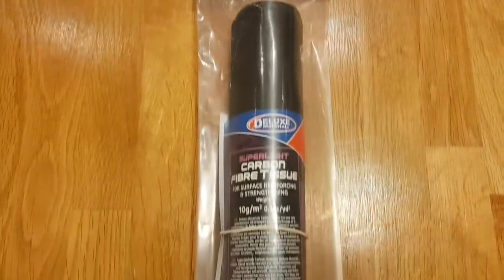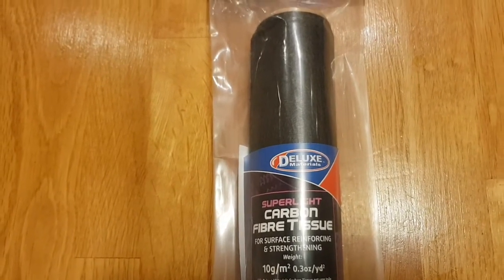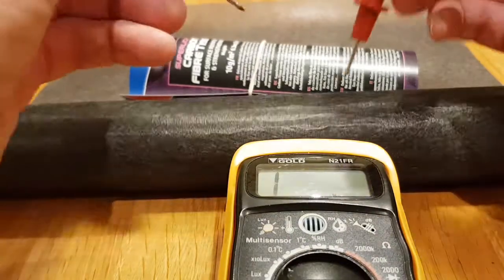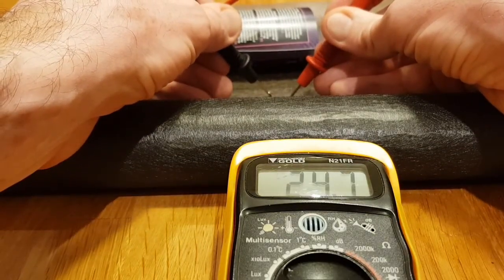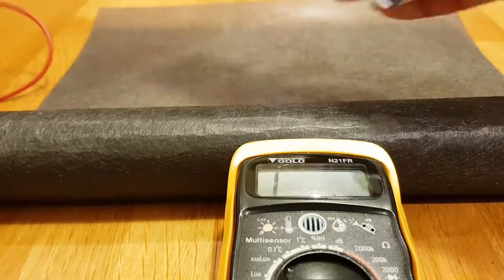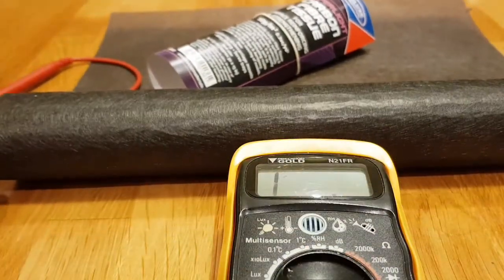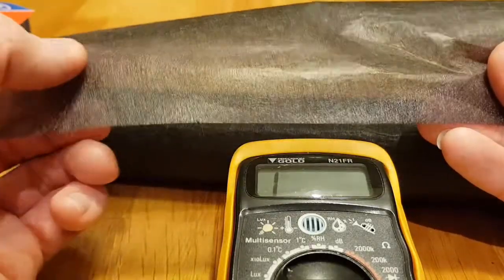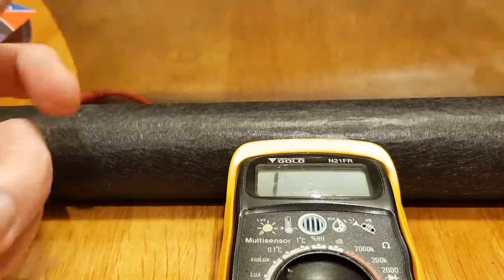Carbon Fibre Tissue Review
This is a quick review of a carbon fibre tissue sold here in the UK by Deluxe Materials. Here I'm just testing if it's electrically conductive so I can use it in a battery setup as a current collector and substrate.